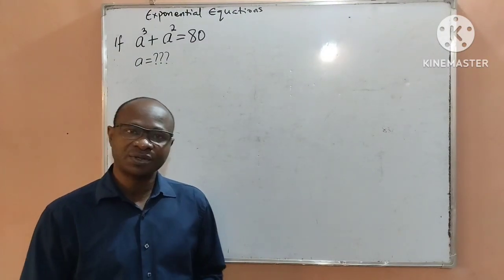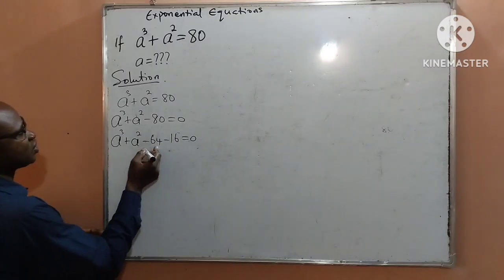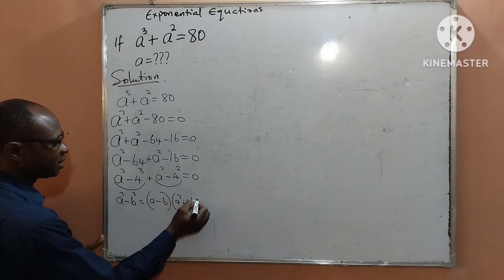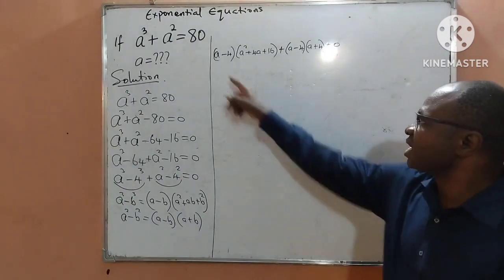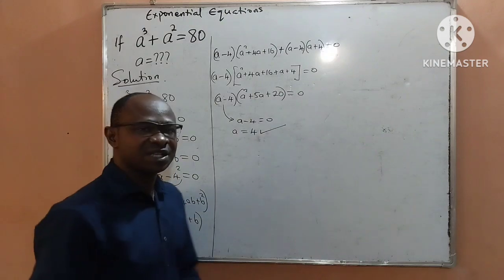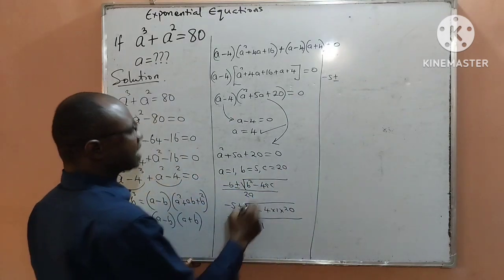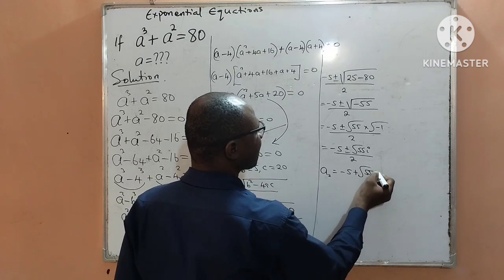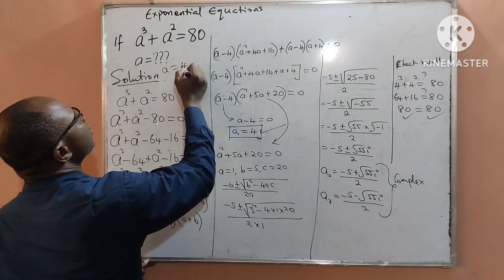Nice Olympiad Mathematics Exponential Equation